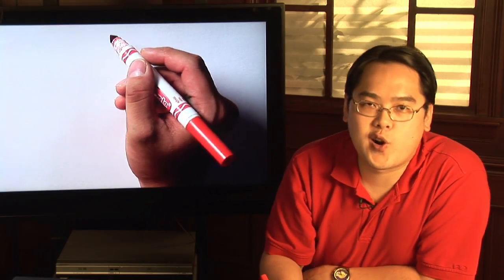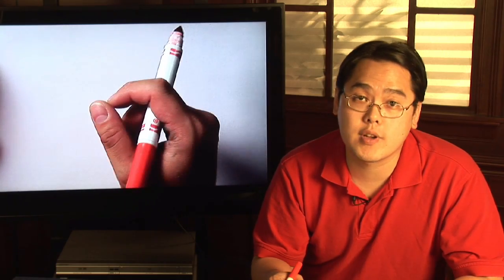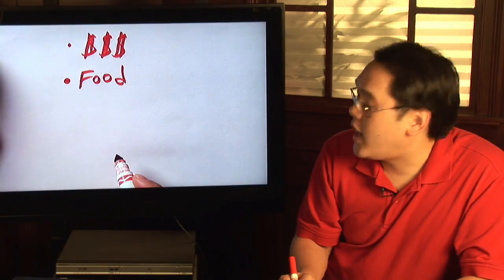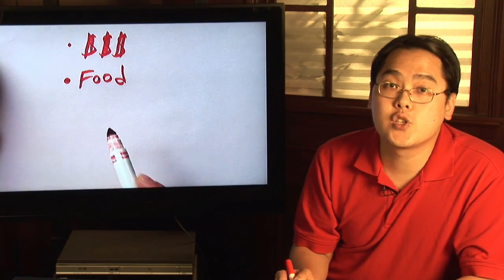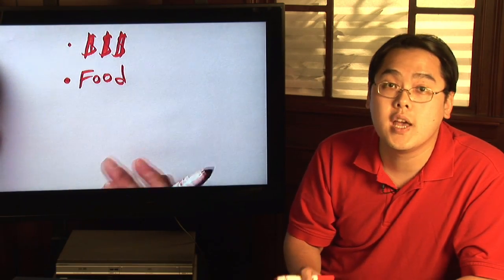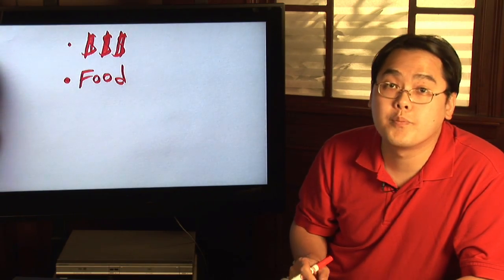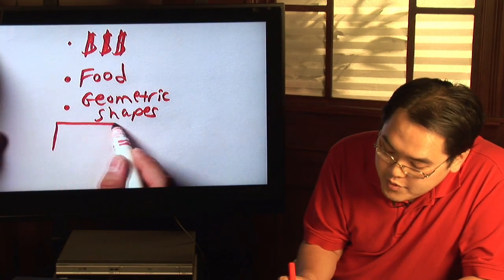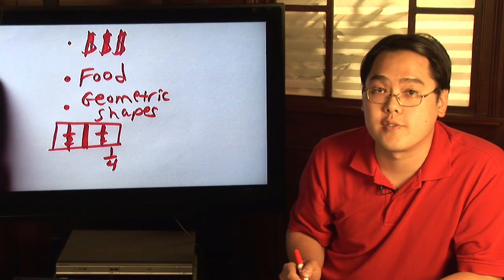Fractions & Proportions : Learning Fractions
Fractions can be easily learned by using monetary examples, such as reducing a quarter to one-fourth. Discover how to use common concepts to learn fractions with help from a math teacher in this free video on fractions in math.